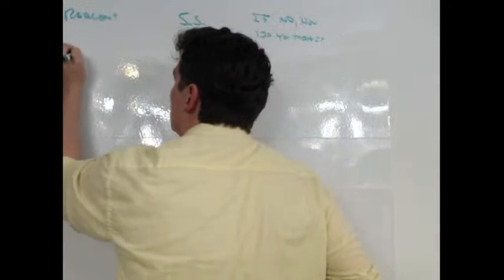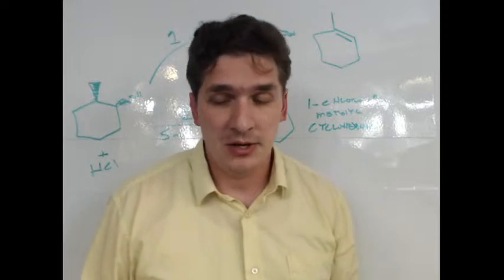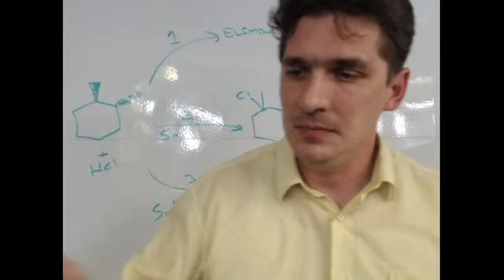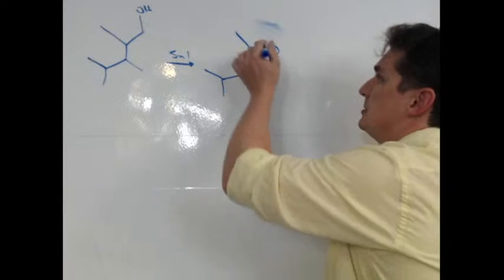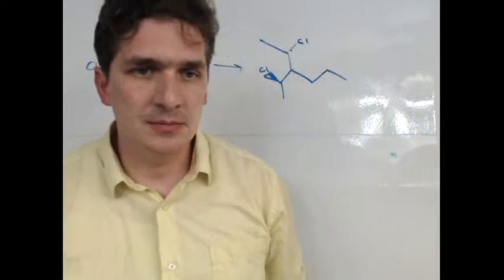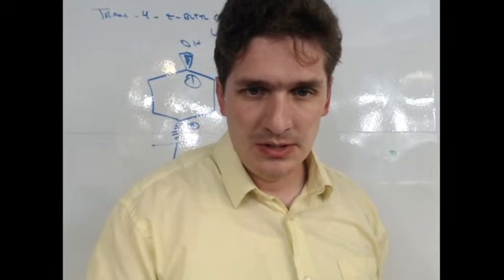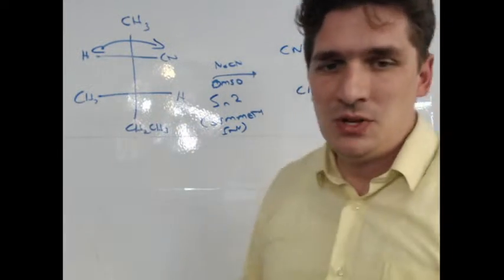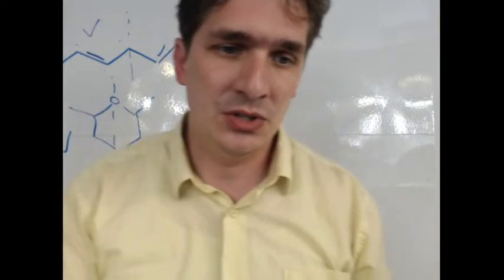Live Stream - 3/26/2021